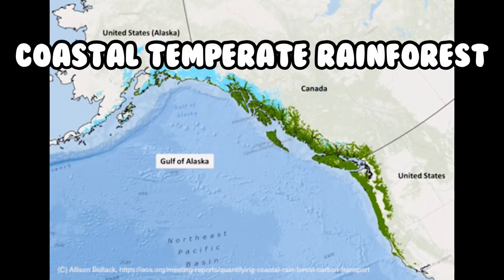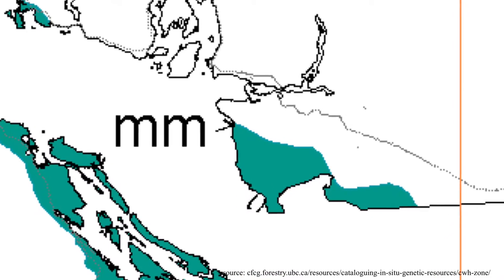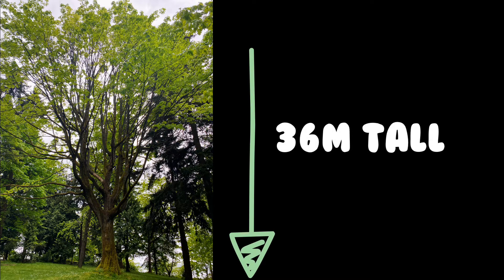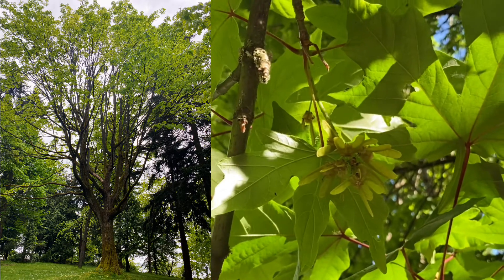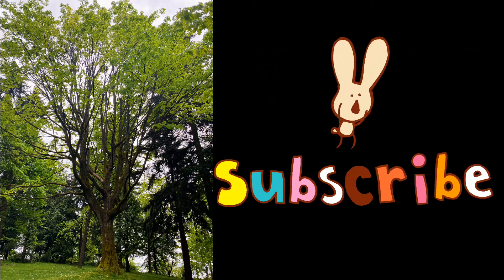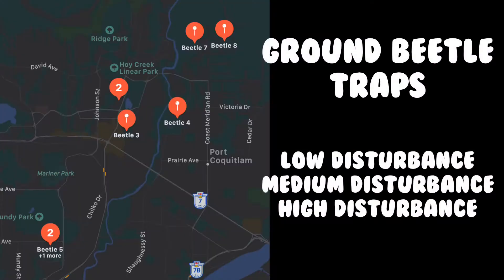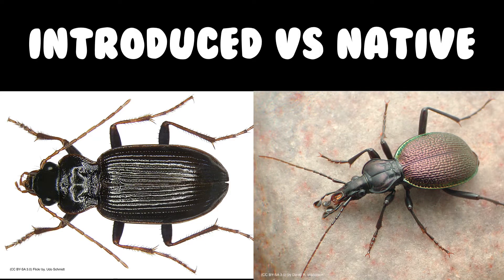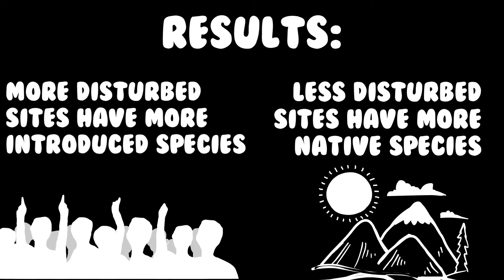Meet the Coastal Temperate Rainforest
Hey Vancouver, meet your friendly neighborhood rainforest!  That's right, the forests that surround our urban cities are part of the Coastal Temperate Rainforest, one of the worlds most unique, biologically diverse ecosystems!  In this video you will learn how to easily identify some of the most common plant species in our urban forests.

Northwest Conifers, A Guide to Conifers of the Pacific Northwest by Ken Denniston

Ecosystems in British Columbia at Risk, Coastal Douglas- Fir Ecosystem by the BC Ministry of Environment, Lands and Parks

Coastal Western Hemlock Zone by UBC's Centre for Forest Conservation Genetics

Alaback, P. B. (1991). Comparative ecology of temperate rainforests of the Americas along analogous climatic gradients. Revista Chilena de Historia Natural, 64, 399-412.

B.C. Conservation Data Centre. 20XX. BC Species and Ecosystems Explorer. B.C. Ministry of Environment, Victoria B.C. Available (date accessed)

BC ministry of environment, land and parks.  Ecosystems in British Columbia at Risk: Coastal Douglas-Fir Ecosystems. isbn 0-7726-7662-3. melp 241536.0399. March 1999

C. Chourmouzis, A.D. Yanchuk, A. Hamann, P. Smets, and S.N. Aitken. 2009.
Forest Tree Genetic Conservation Status Report 1: In situ conservation status of all indigenous BC species. Centre for Forest Conservation Genetics, Forest Genetics Council of BC, and BC Ministry of Forests and Range, Forest Science Program, Victoria, BC Technical Report 053.

MacKinnon, A. (2003). West coast, temperate, old-growth forests. The Forestry Chronicle, 79(3), 475-484.

Pojar, J. and MacKinnon, A. (1994).  Plants of Coastal British Columbia: Including Washington, Oregon & Alaska.  Lone Pine Publishing.

Pojar, J., Klinka, K., & Demarchi, D. A. (1991). Coastal western hemlock zone. Ecosystems of British Columbia, 6, 95.

Chapters:
00:00 Introduction
01:08 Where is the Coastal Temperate Rainforest
01:37 Biogeoclimatic zones
03:07 How to identify the most common plants in the Coastal Temperate Rainforest
07:48 Endangered species of the Coastal Temperate Rainforest
08:16 Our research
09:19 How you can protect our urban rainforests